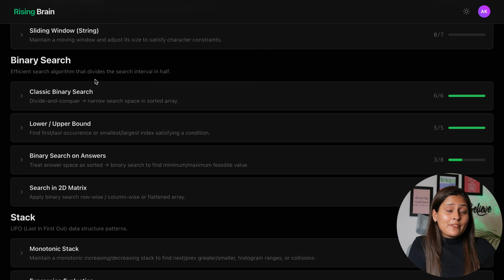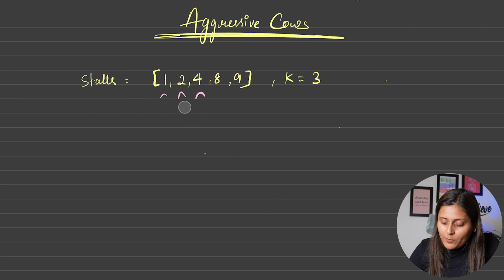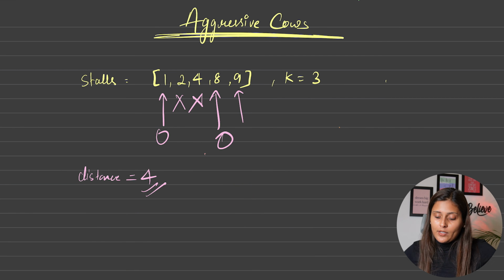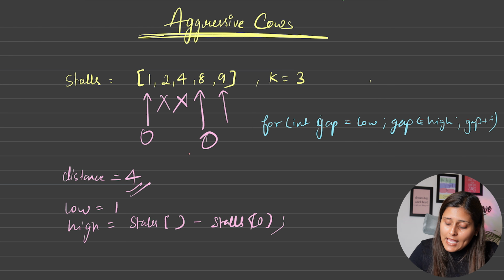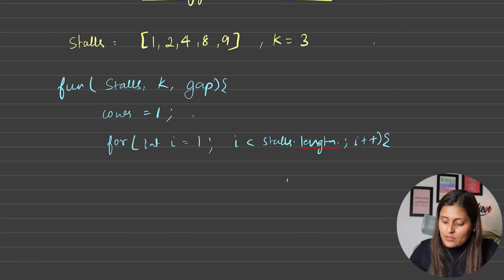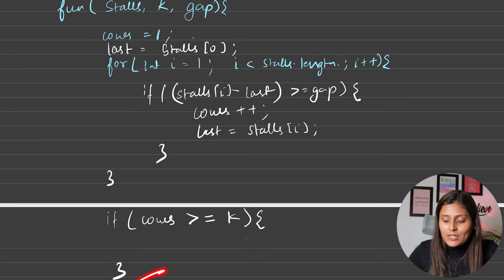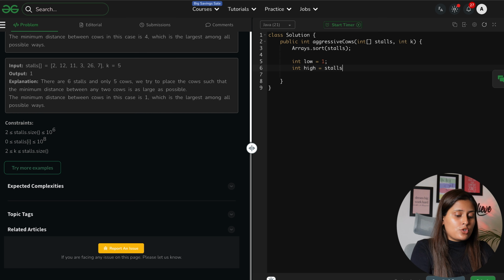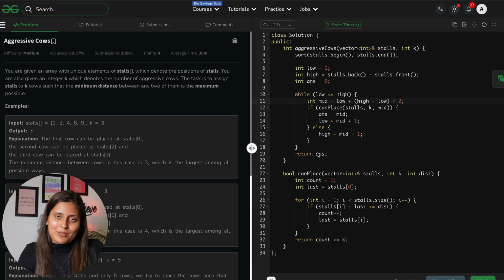Aggressive Cows | Binary Search on Answer Pattern Explained | Brute to Optimal (Java, C++, Python)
In this video, we solve the classic Aggressive Cows problem using the powerful Binary Search on Answer pattern.

This problem is a must-know for coding interviews as it teaches how to optimize brute force solutions by identifying a monotonic search space.

We start with the brute force intuition and then move towards the optimal solution using binary search combined with a greedy check.

You will learn:

How to identify Binary Search on Answer problems
Brute force intuition and its limitations
Optimized approach using binary search
Greedy placement technique

This pattern is widely used in problems like:

Allocate Minimum Pages
Painter’s Partition
Magnetic Force Between Two Balls

Mastering this will level up your DSA problem-solving skills and help you crack top product-based companies.